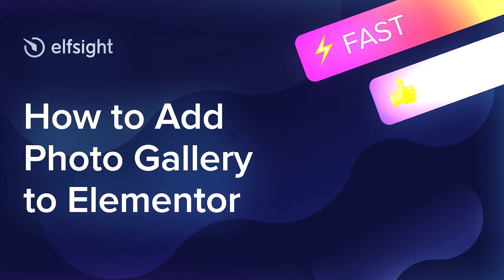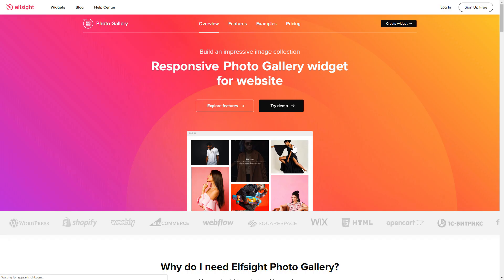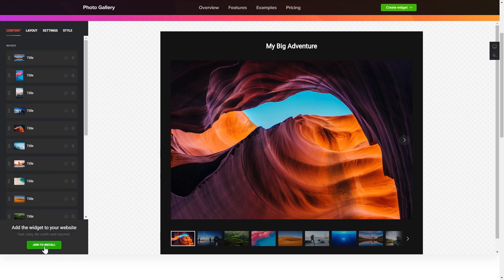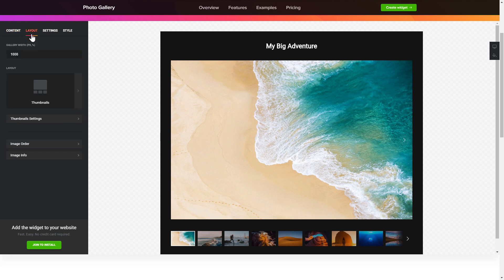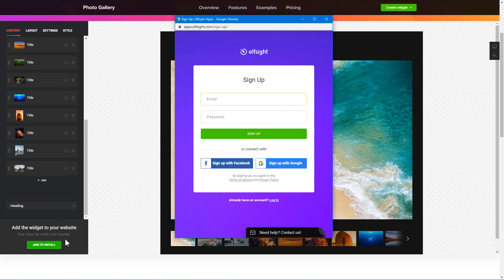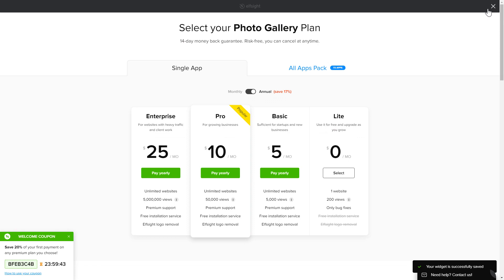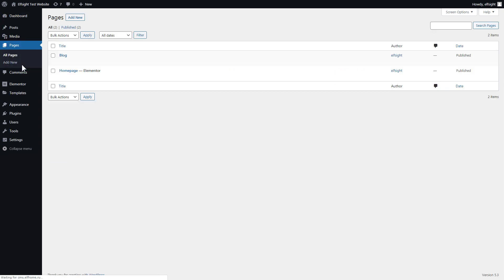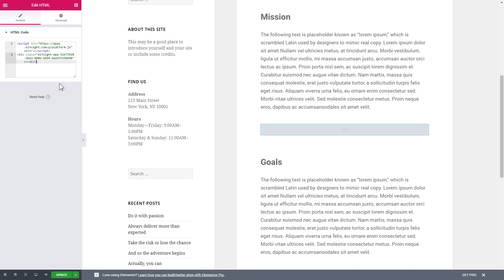How to add Photo Gallery to Elementor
Add Photo Gallery to Elementor website in less than a couple of minutes

Advantages:
- Adjoin unlimited number of images
- Add widget heading and make use of text formatting functions
- Show or hide title and the information in popup

How to embed Photo Gallery to the Elementor website?
In order to have the gallery on your website, you will need to fulfill the below 3 uncomplicated steps

1) Build and configure the widget;
2) Save your unique code from the notification window;
3) Add the received code on the website.

You can see more info about adding the Elementor Photo Gallery